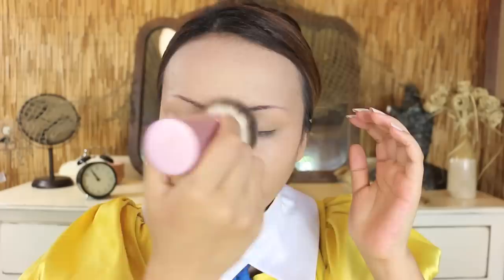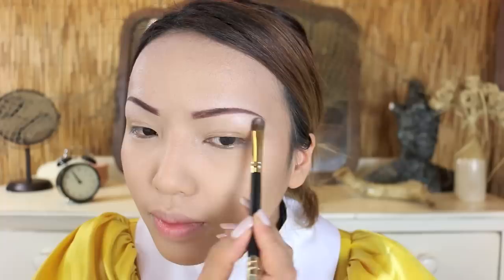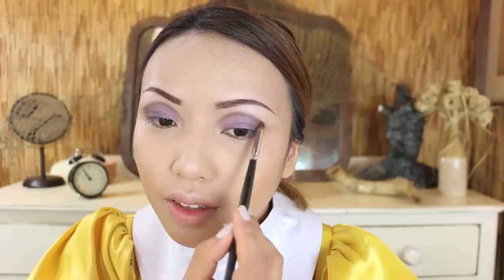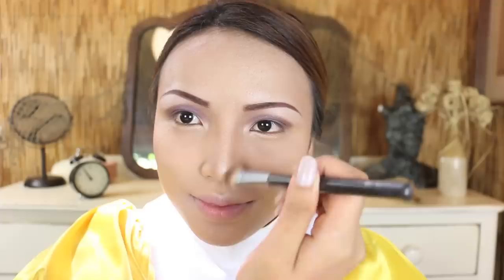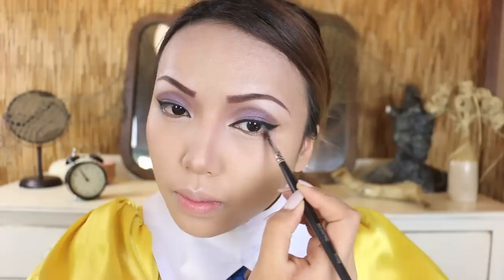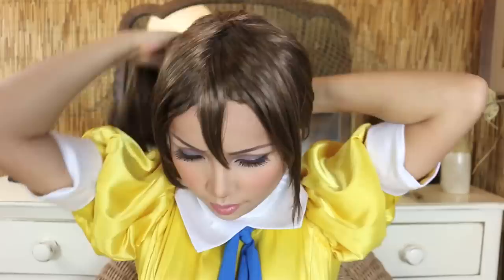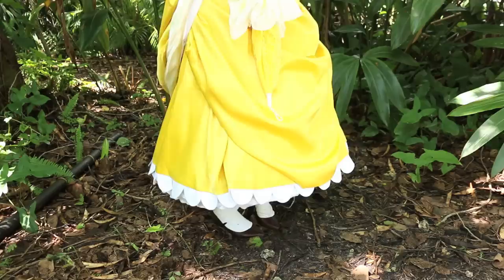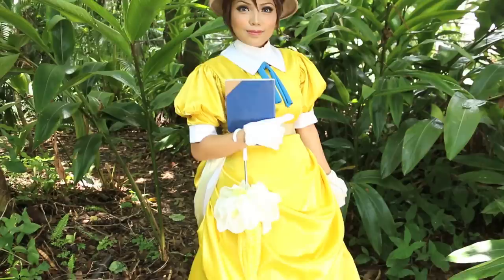TARZAN 'Jane Porter' Makeup Tutorial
Had an absolutely  fantastic time making this video. I am all about that jungle life and living in tree houses ( My dream is to own a Tree house) That is probably why I loved Tarzan so much when I first watched it. Jane porter is also such a lovely character. She is very adventurous, curious, loving and a bit talkative but aren't we all (girls). She is very proper and sophisticated but soon adapts to the jungle ways.

We drove all the way to Miami to film this video. But it was worth it cause we got to film at Monkey Jungle with their cute squirrel monkeys. Here's our behind the Scenes video

Thank Monkey Jungle for letting us film there.
If you guys ever plan on visiting Miami be sure to visit Monkey Jungle. Its a primate paradise where you can feed and encounter monkeys in a very jungle like setting. Its located at 14805 SW 216th St.

Products Used:
Too Faced Foundation
Revlon Photo Ready Foundation
Bh Cosmetics Brow Pencil
Cargo Cosmetics 'Summer in the City' Palette ( White,Eggplant Shadow)
Colourpop Cosmetics ( Brown,Black Shadow)
Motives cosmetics Gel Eyeliner
Anastasia Beverly Hills Contour Palette
Nyx Wicked Eyelashes
LA girl Usa  Beauty Brick 'Glow' Blusher
Nyx Nude Lipliner
Nyx Lip Chunk Dunk 'Rum Punch'

Brown Cosplay Wig & Costume : Ebay
Eos Adult Blue contacts : Pinky Paradise